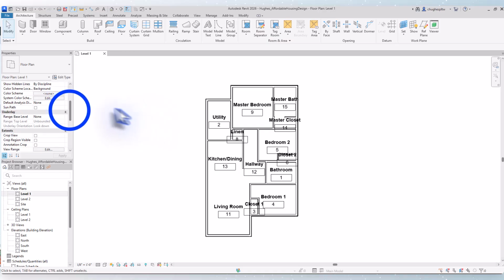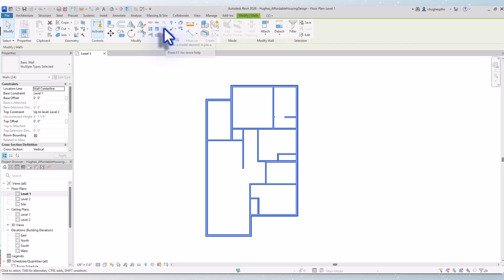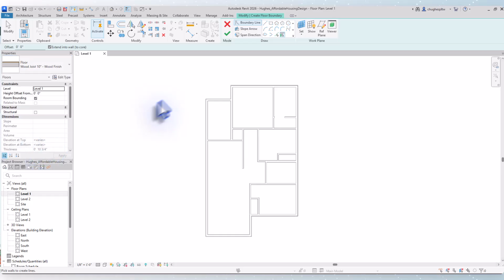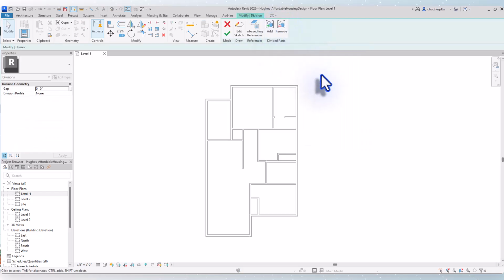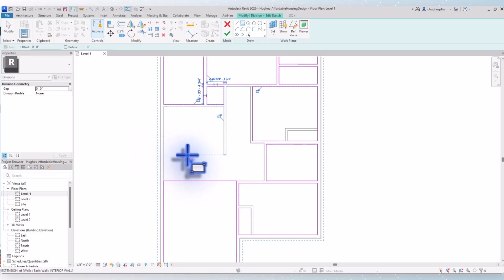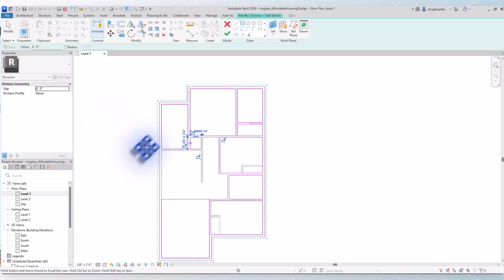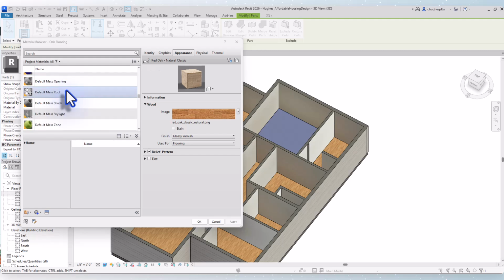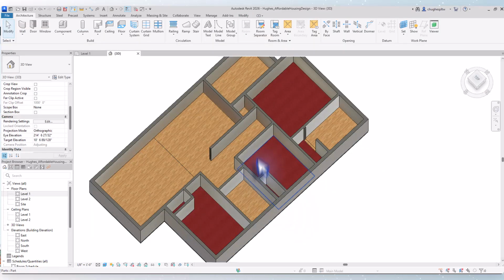PLTW CEA - Revit 2026 - Affordable Housing Design - Floors